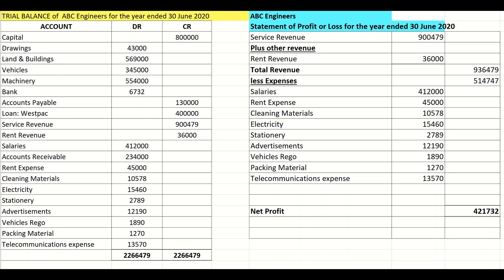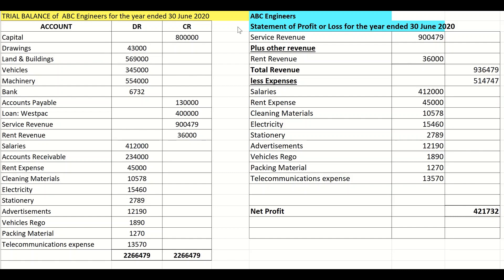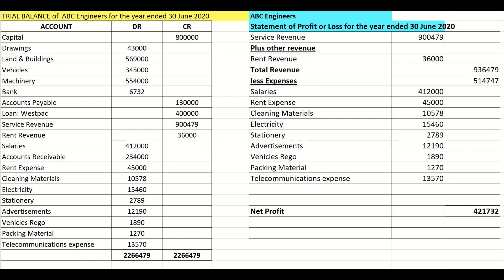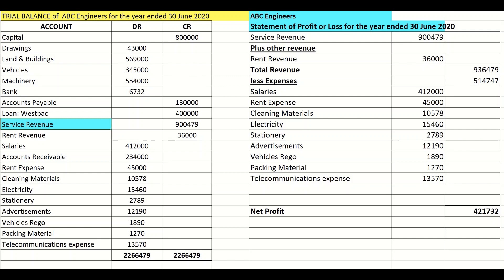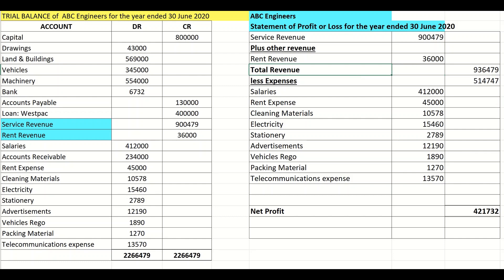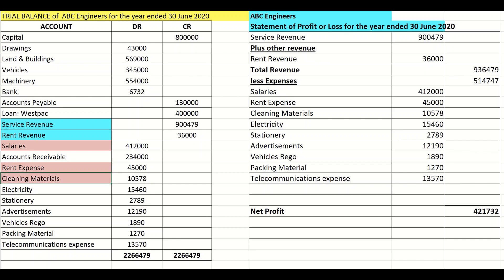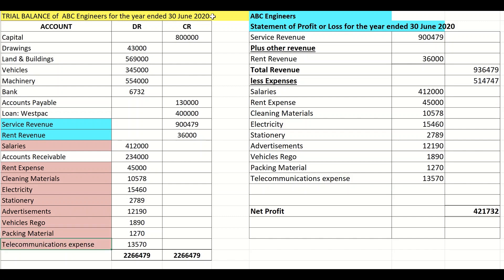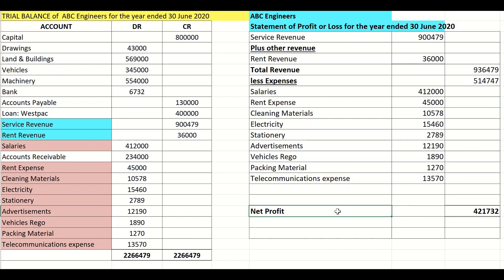Statement of Profit or Loss (Income Statement)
For Accounting junior students,